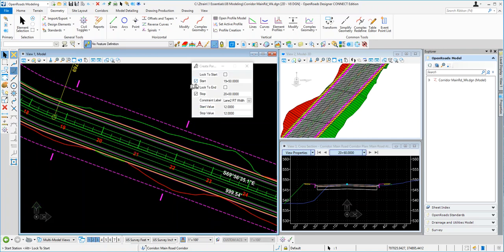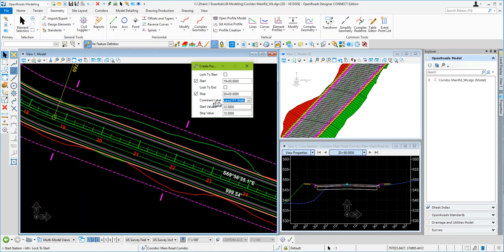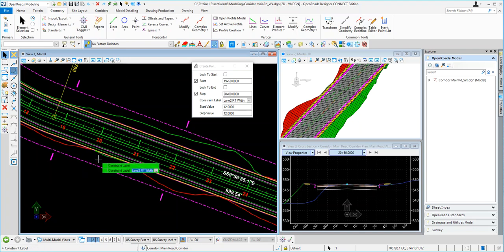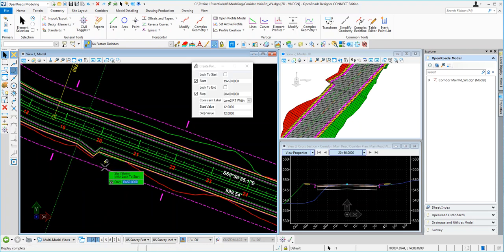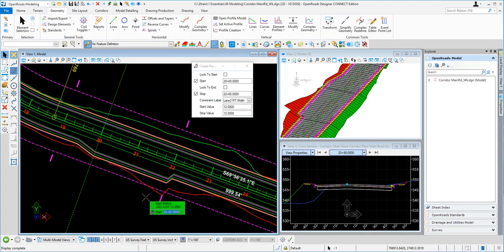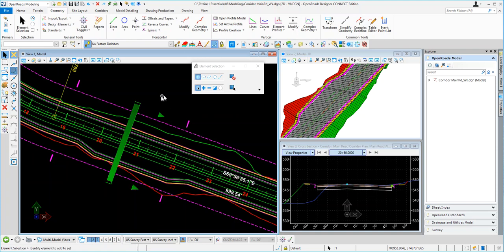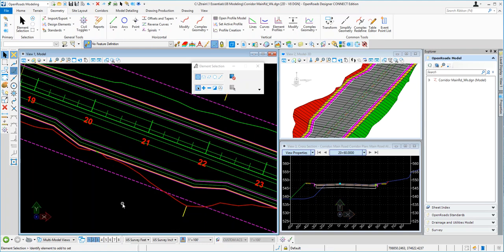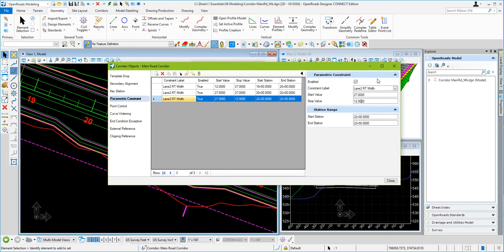Zen Training: Parametric Constraints, Part 2 of 2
This video is a companion video that goes along with the Zen OpenRoads Essentials book available on our ) There is much more detailed explanation in the book, and this short video is just a quick look at the process of establishing Parametric Constraint during the Corridor Modeling process when the Labels are already defined within the Template.